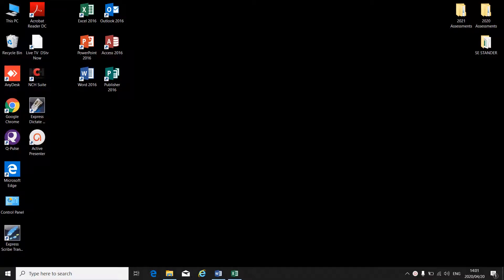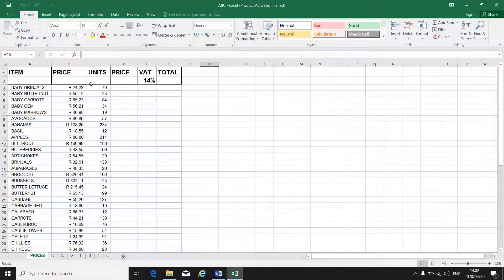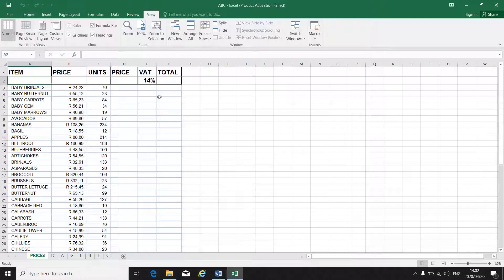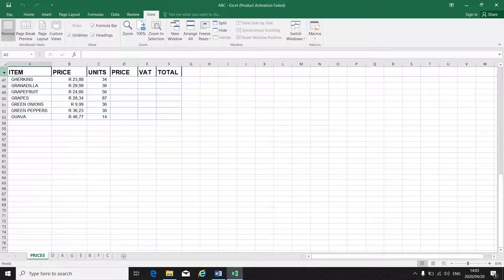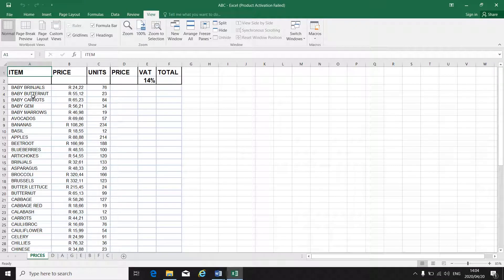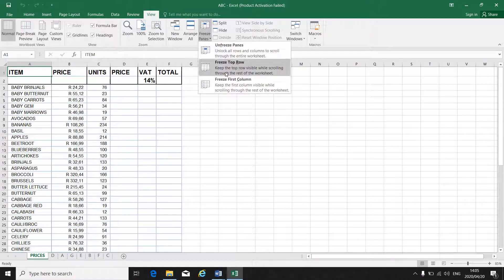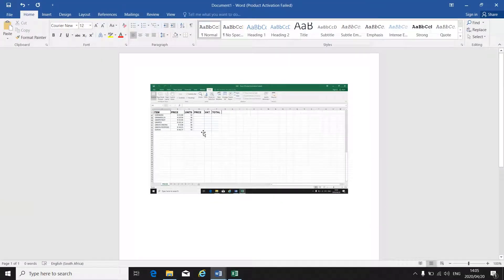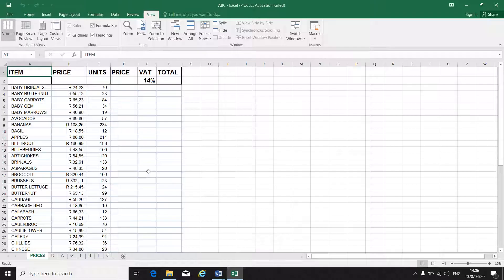Office Data Processing L4 (Excel - Freeze panes) - Mrs. L. Stander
Office Data Processing L4 (Excel - Freeze panes) -

Practical Lesson